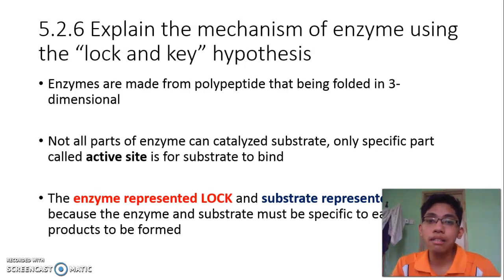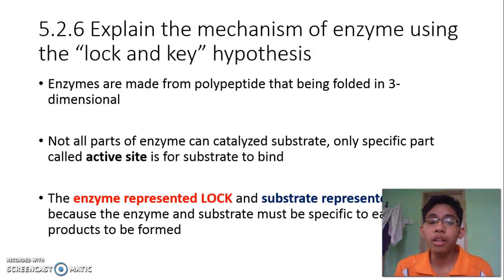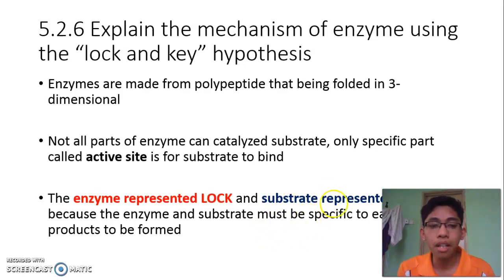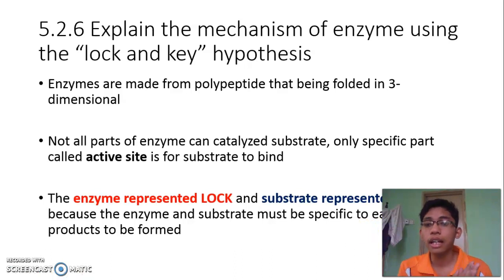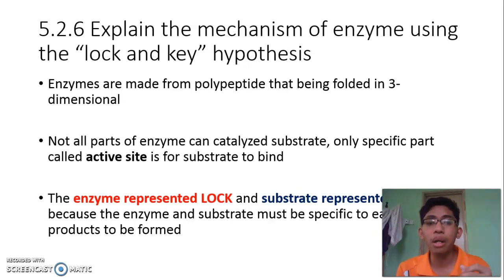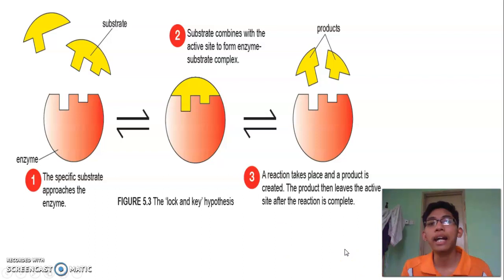5.2.6 Lock and Key Hypothesis (Biology form 4 KSSM) Enzyme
Lock and Key hypothesis , Biology form 4 KSSM